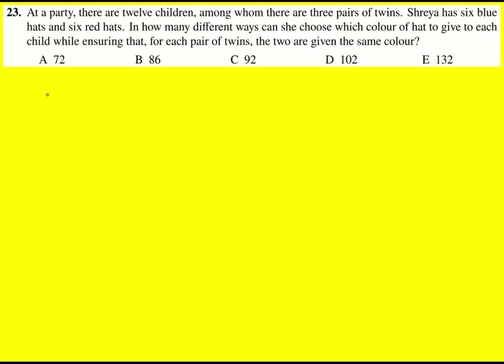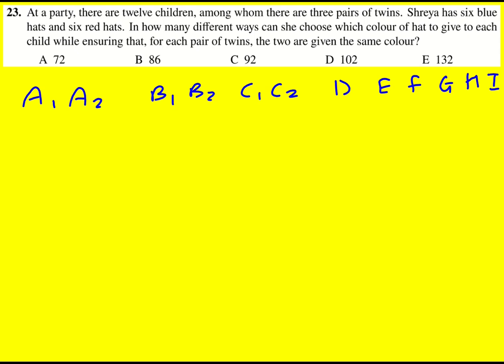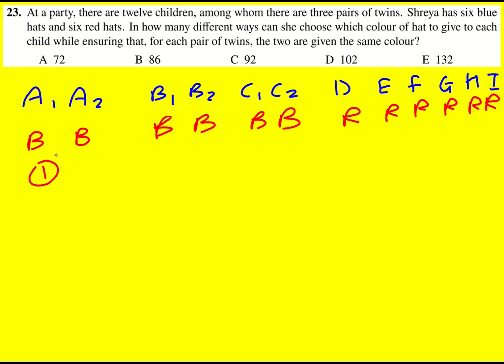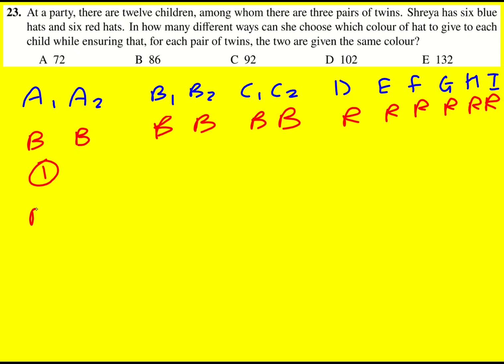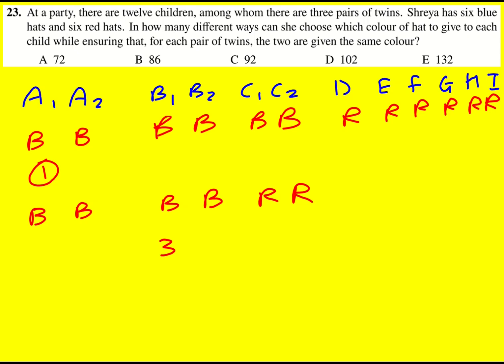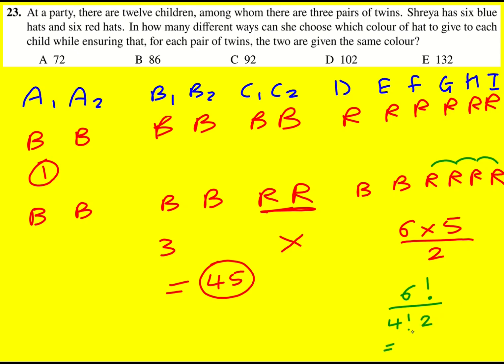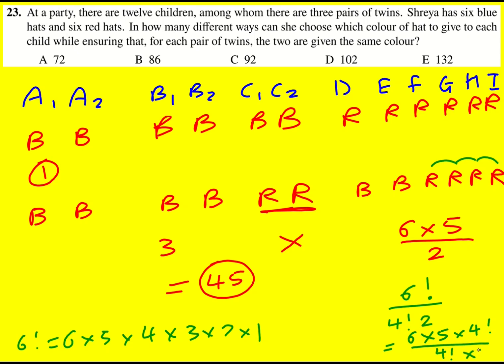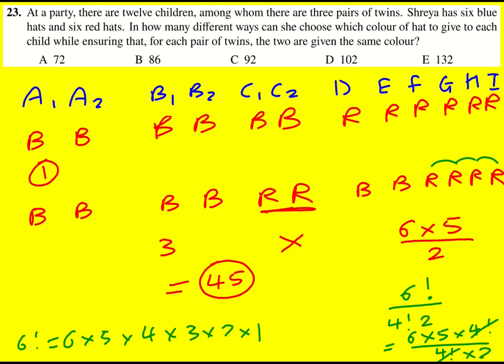PK 2025 q23 (Maths: UKMT Pink Kangaroo)